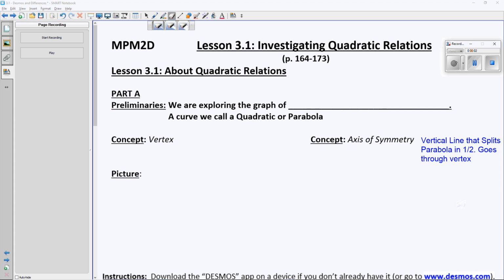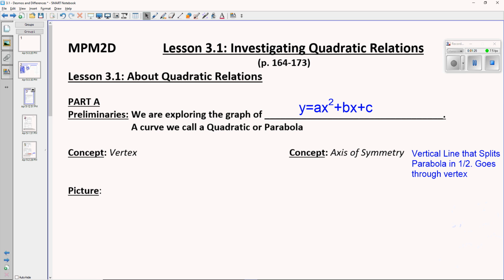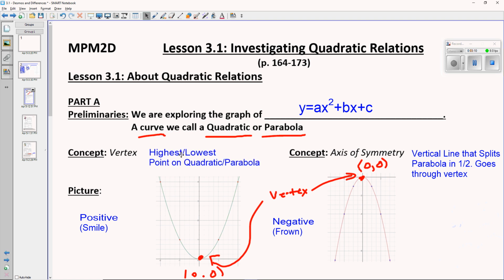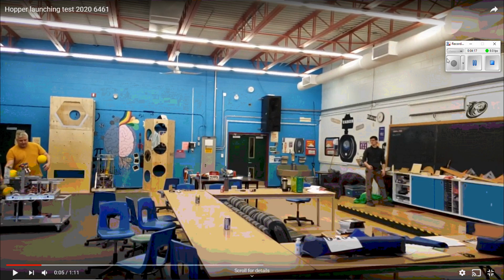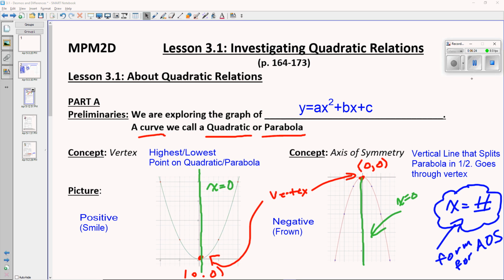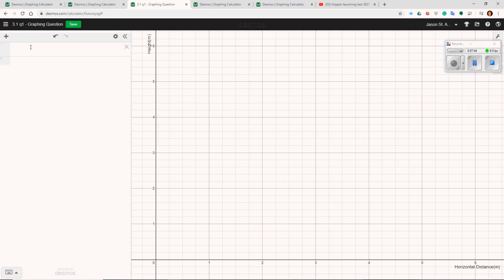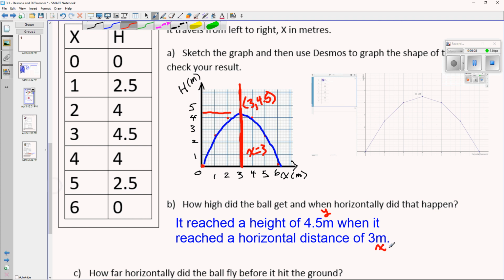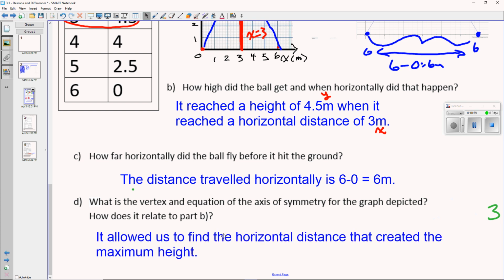MPM2D - 31b - Tables Vertexes and AOS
Investigate quadratics
Identify Vertex
Identify and name AOS